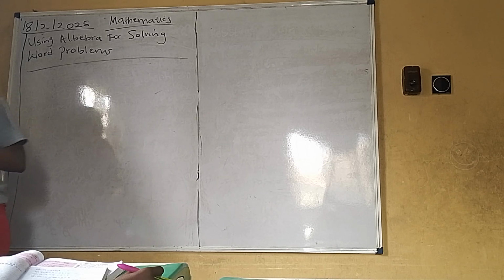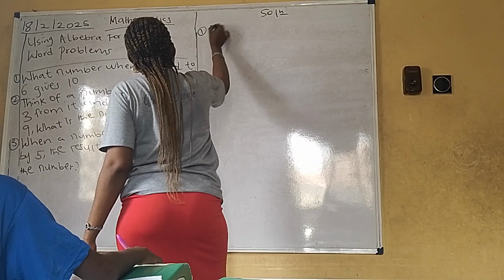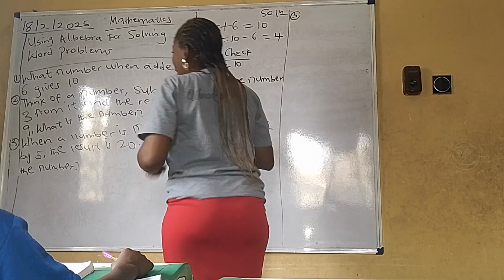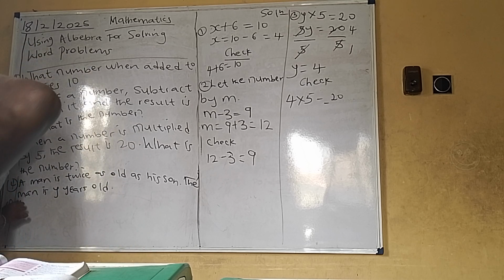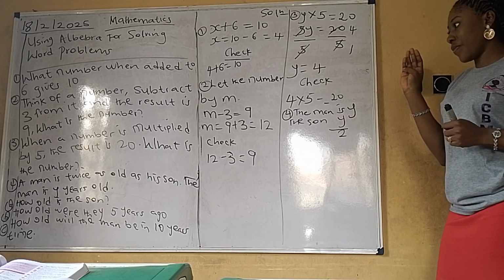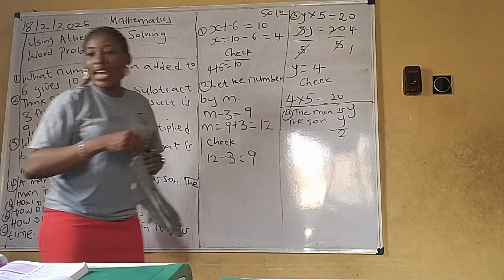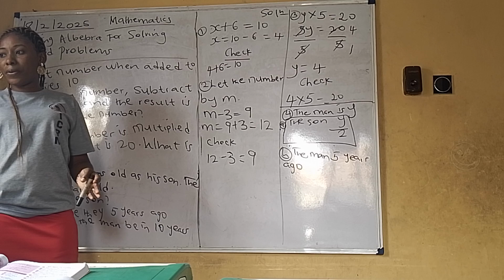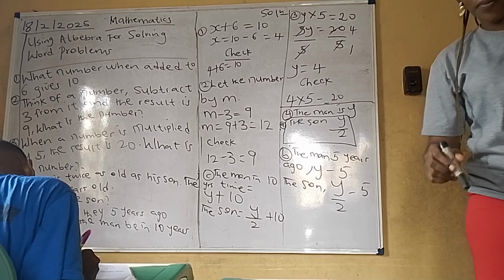Using Algebra For Solving Word Problem